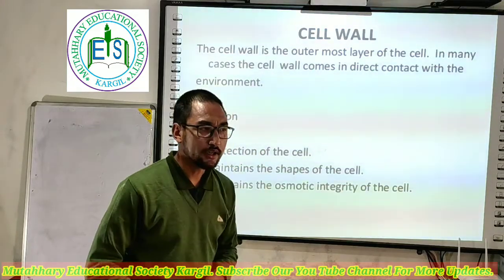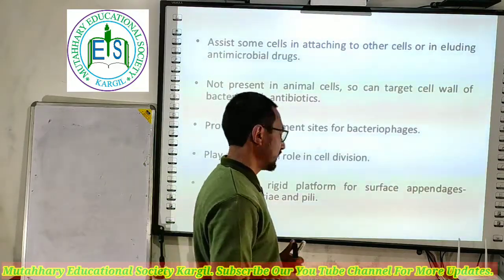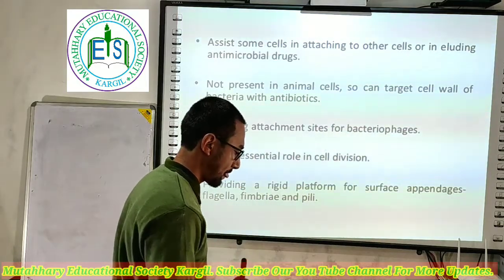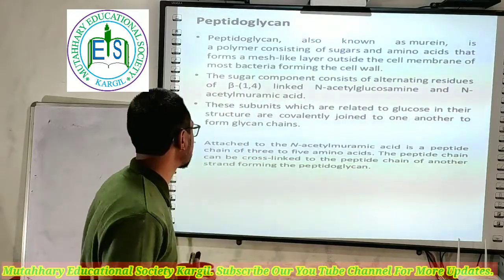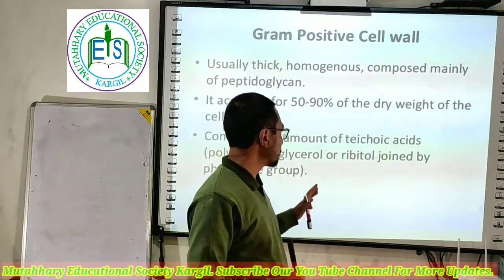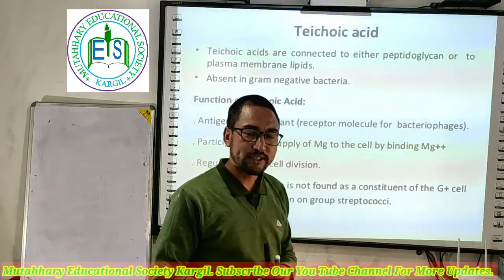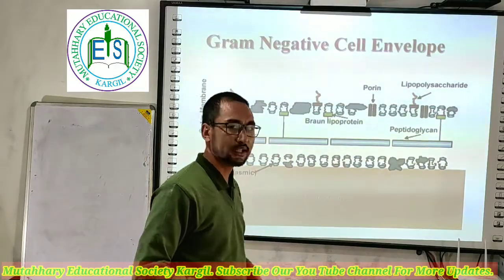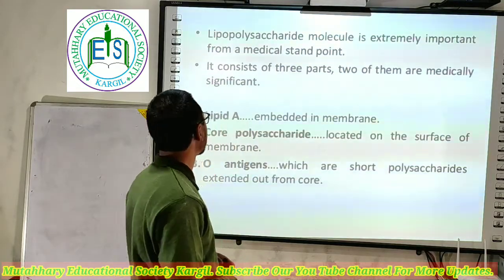1.Biochemistry 3rd Semester GDC Kargil Structure of Bacterial Cell Wall L-1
Mutahhary Educational Society (An Educational Wing of IKMT) Kargil.